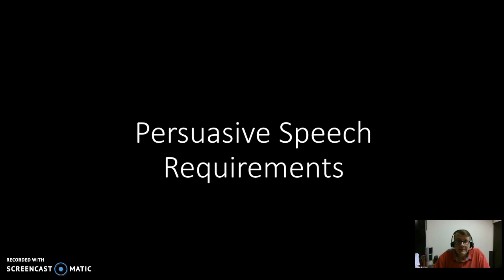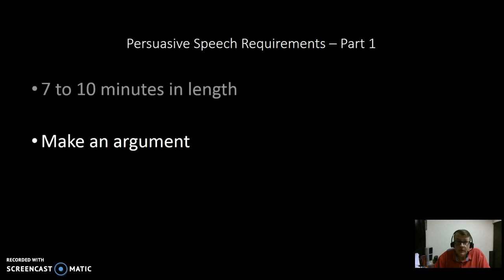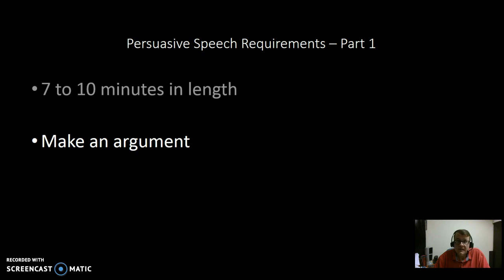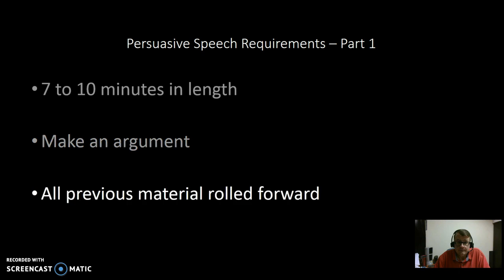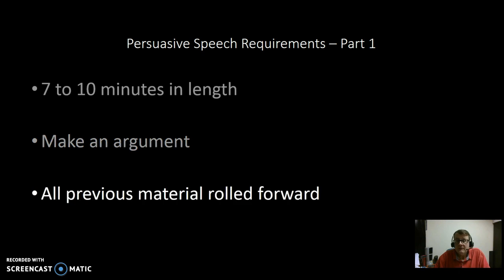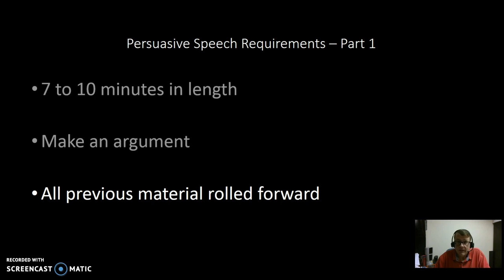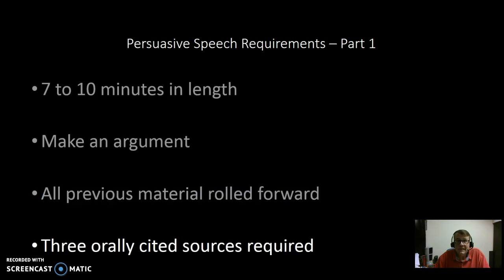COM 181 - Persuasive Speech Requirements